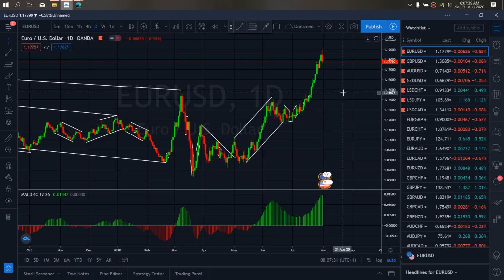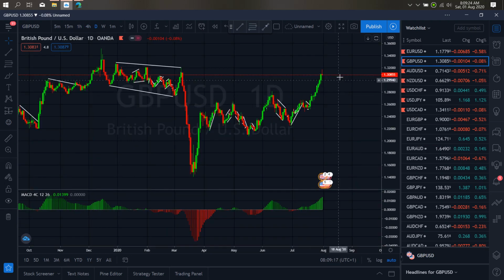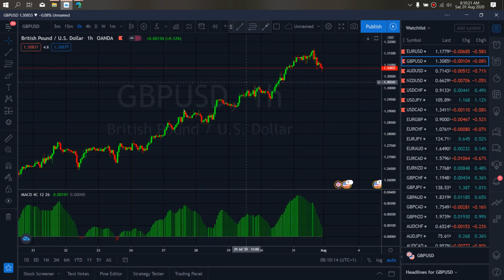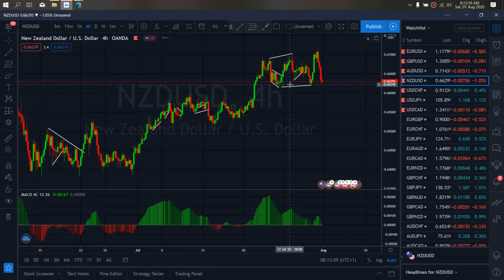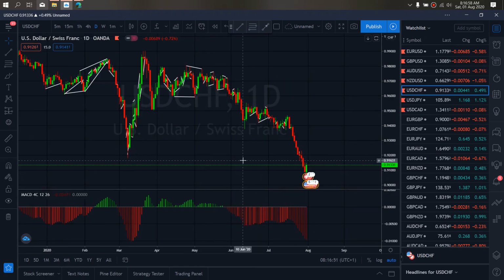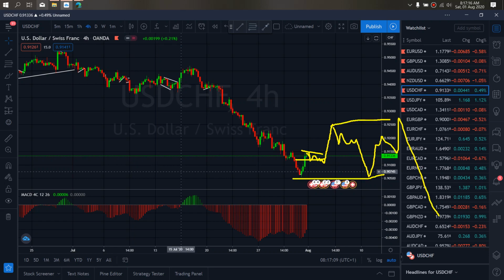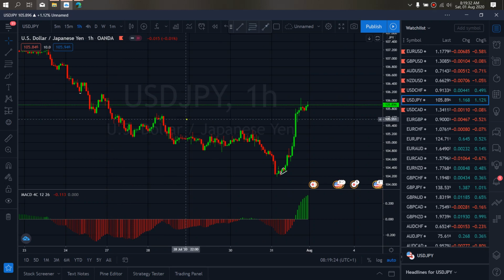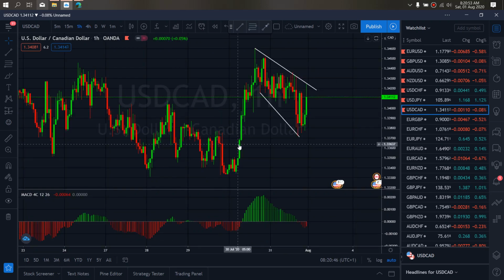WEEKLY FOREX FORECAST 3rd – 7th August 2020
00:00 INTRODUCTION We look at Forex, and metals.
   01:01  EURUSD
   02:01  GBPUSD
   03:01  AUDUSD
   04:01  NZDUSD
   05:01  USDCHF
   06:01  USDJPY
   07:01  USDCAD
   08:01  GOLD
   09:01  SILVER